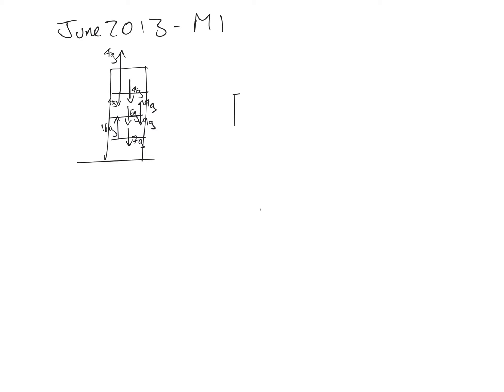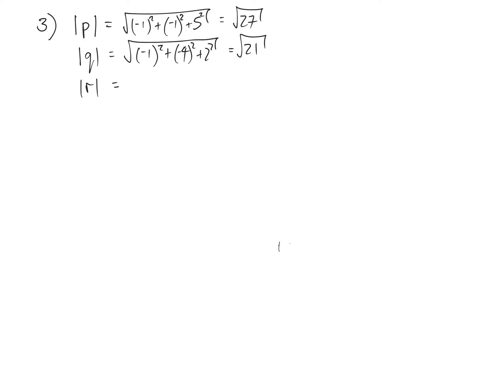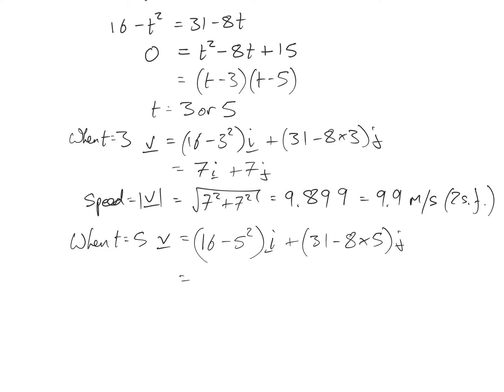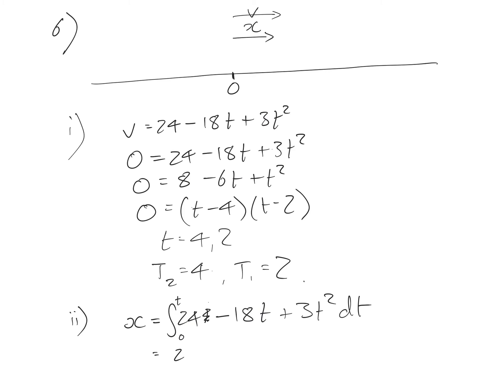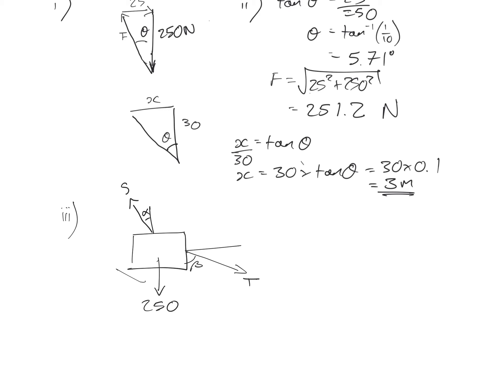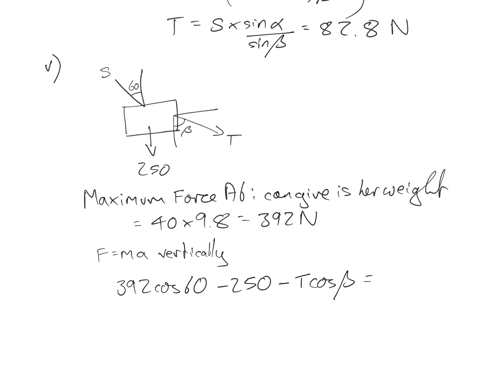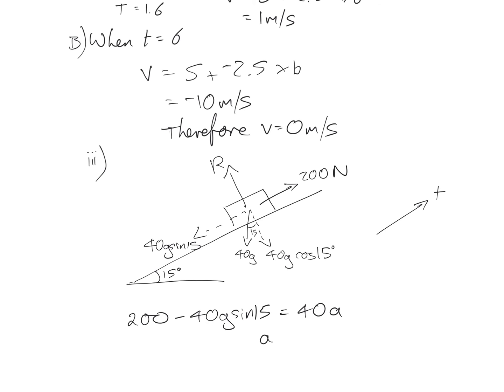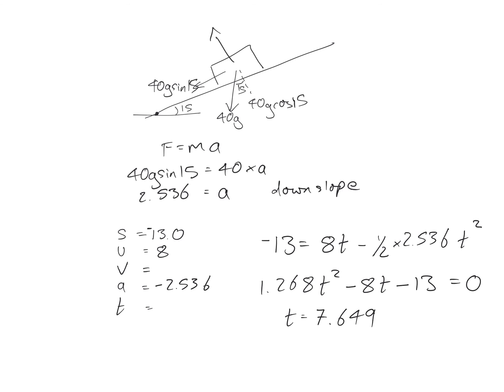MEI M1 Summer 2013